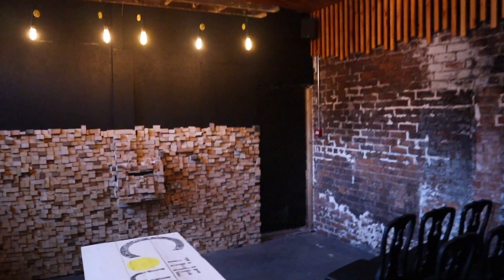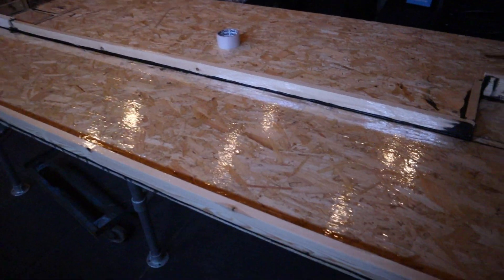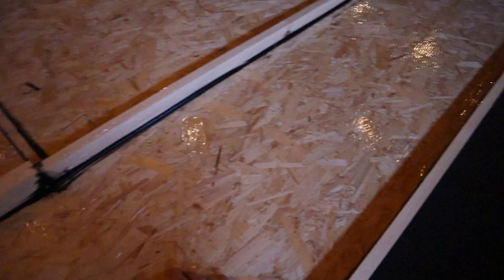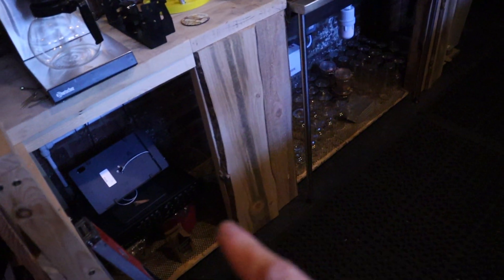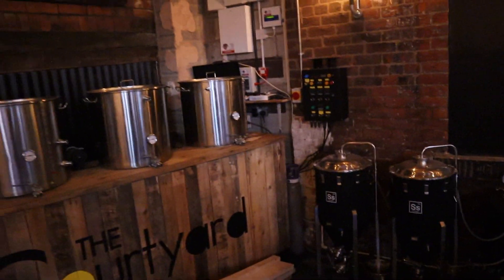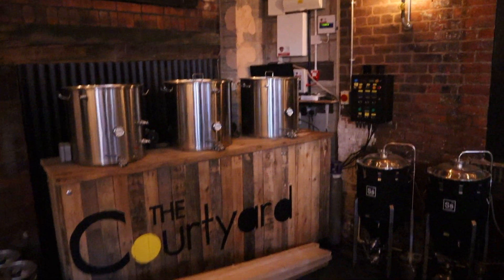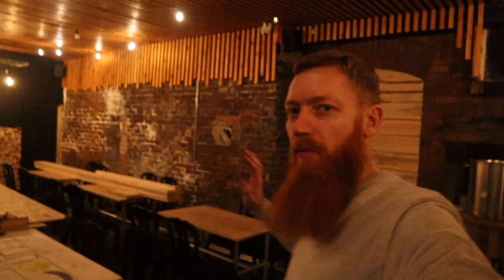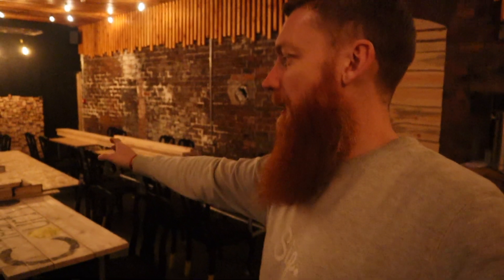2 weeks to go!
episode 52

only 2 weeks to go until we reopen!
how to make an epoxy resin table top frame.

More importantly drop me a message or even better call down to The Secret Sip & The Courtyard Brewery for a chat & a drink, a run or a cycle. We’re here The Courtyard Brewery